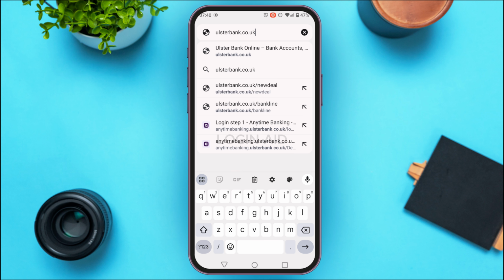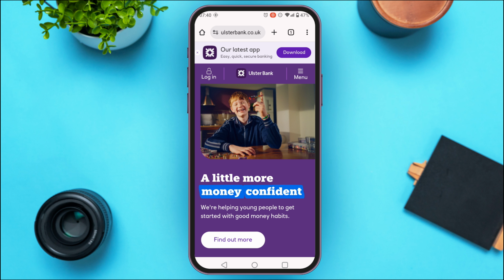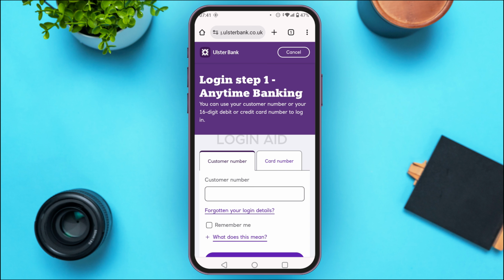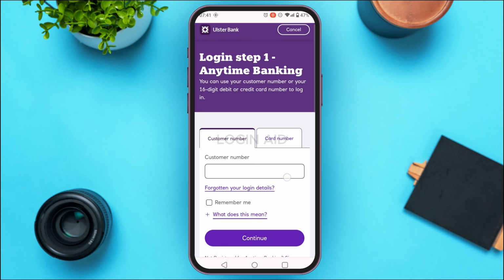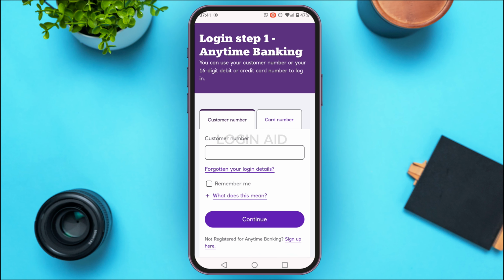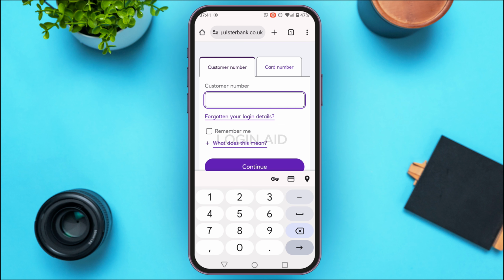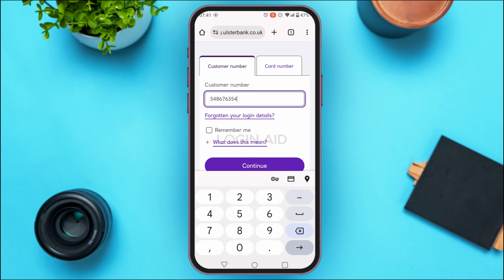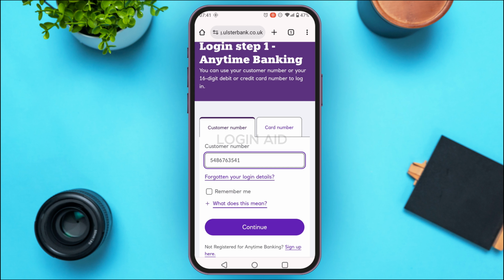How To Login Ulster Bank Account 2025 | Sign In & Access Ulster Online Banking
To login to your Ulster Bank account, open the Ulster Bank mobile app or go to their official online banking website. Enter your Customer Number, PIN, and password, then click “Login.” If additional security steps are required, follow the prompts to complete authentication. Once signed in, you can check your balance, transfer money, and manage your account with ease.